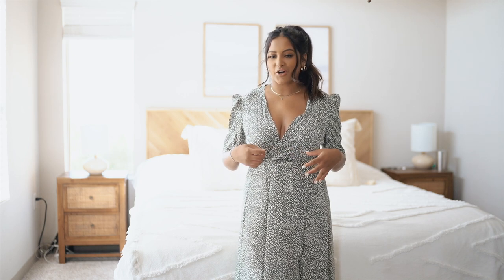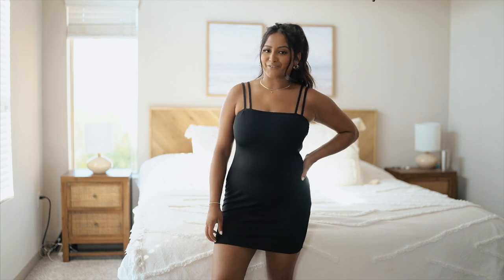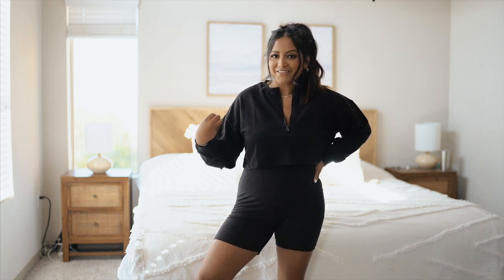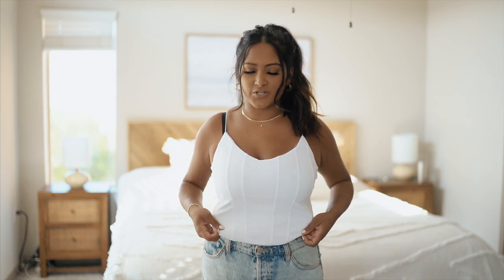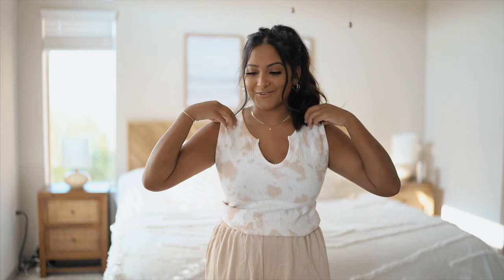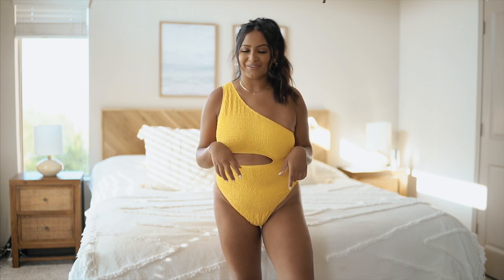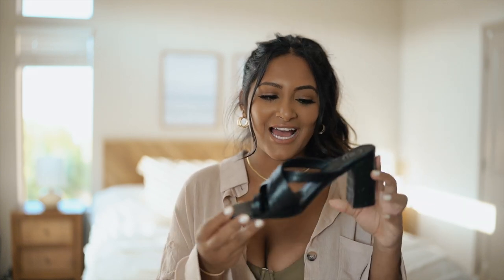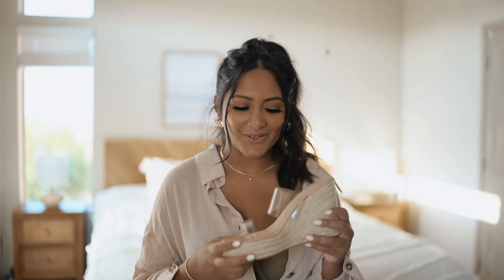I Spent $500 & Got A Whole New Wardrobe from Missguided... I'm shook | Summer Try-On Haul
Today I am sharing what I think is my best try-on haul with you all from Misguided! I have really been switching up my style lately to more relaxed apparel so I made a HUGE order and spent $500 and had to share with y'all! If you see something you like, snag it quick! I'm not sure how often or if misguided restocks.

Tie Dye Nude Tank
Nude Wedges with Clear Straps
Green Printed Maxi
Denim Dress
Black Girly Textured Dress
Black Body Con
Green Corset Top
White Corset Top
Nude or Black Mask
Button Down Nude Beachy Dress
Nude Linen Shirt
Sage Ribbed Halter Body Con
Black Frills Bodysuit
Nude Bodysuit
Sage or Black Biker Shorts SET
Yellow One Piece
Olive Structured One Piece

About Me!
Name: Sonali (Sun-all-e)
Age: 23
Ethnicity: Indian
College: University of Central Florida Class of 2019
Major: Radio/ Television
Sorority: Alumna of Kappa Delta